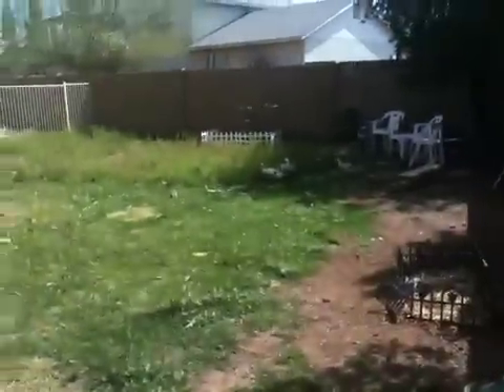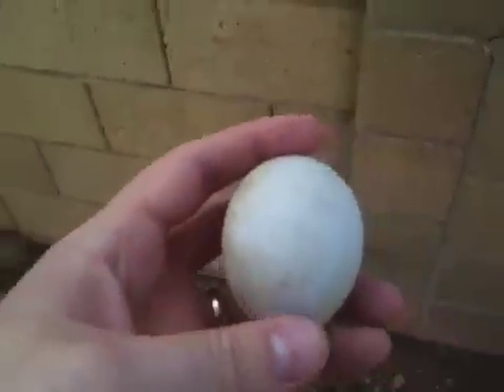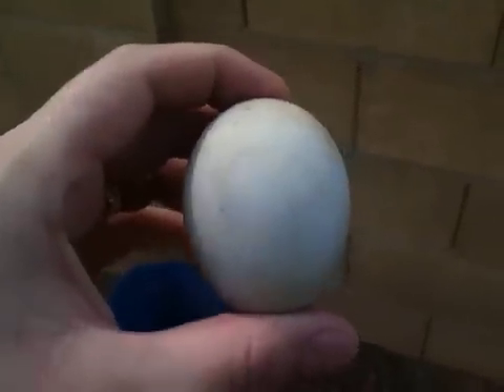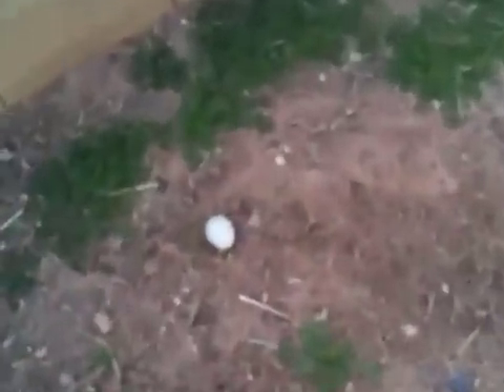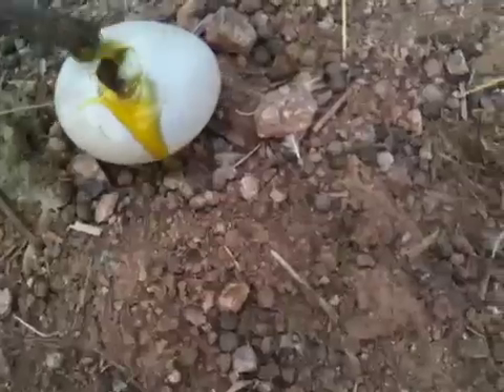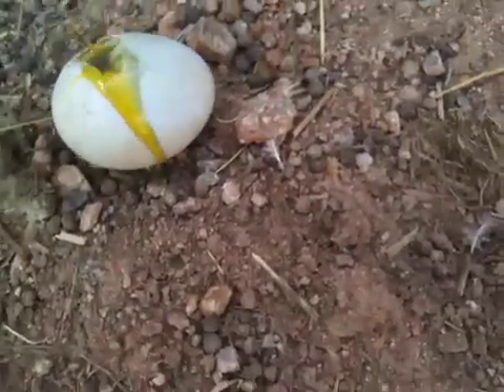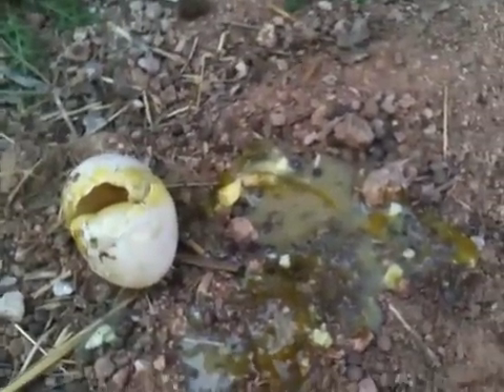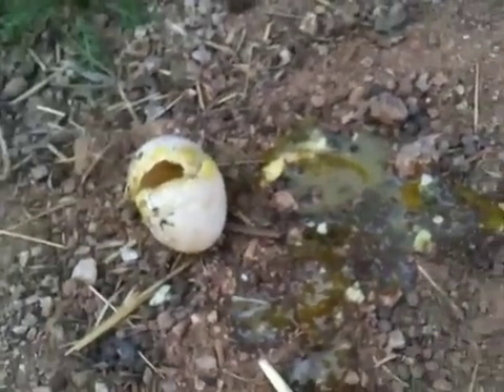Cracking open a rotten egg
If you have ever wondered what a rotten egg really looks like wonder no more.